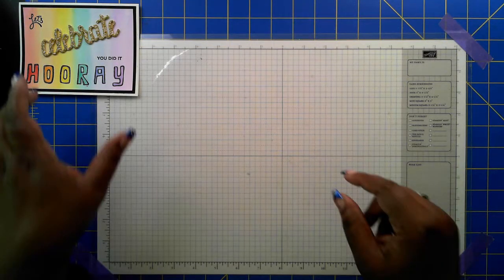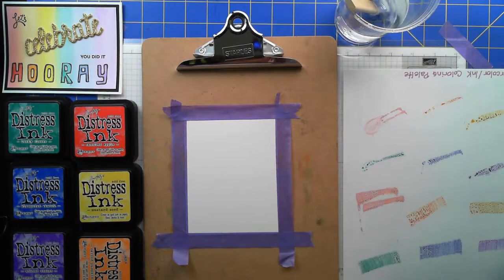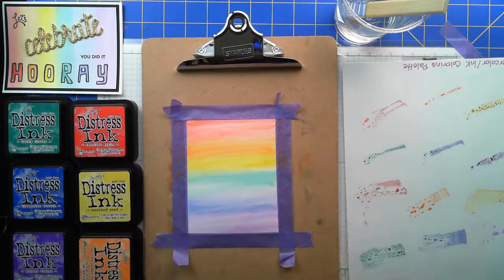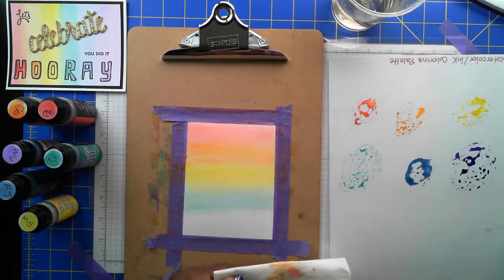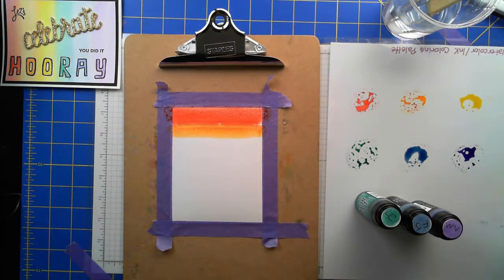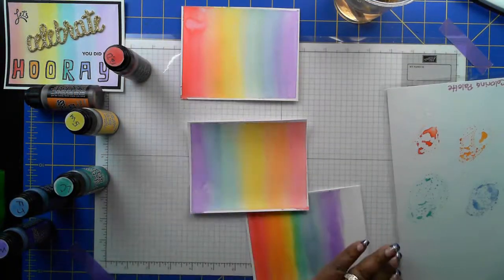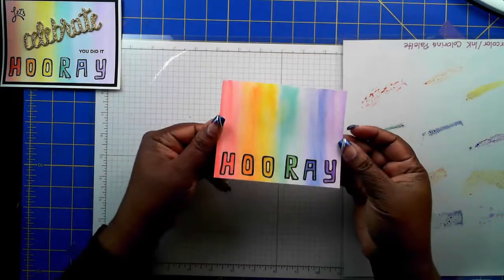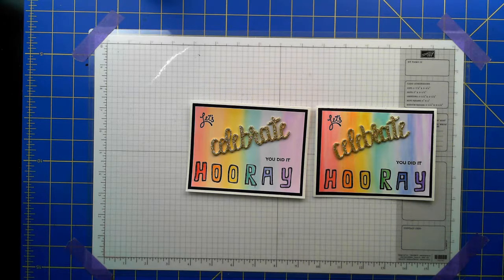Easy Distress Ink watercoloring - congrats rainbow hooray card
Today's video is showing how to create an easy watercolor rainbow background using Distress Inks. I will show two methods, one using the Distress pads and the other using the Distress Stains. You can use whatever watercolor friendly media you have available.

Materials per card:
black matte 5.25 x 4
white panel 5.25 x 4
watercolor panel 5.5 x 4.5
glitter foam 4 x 1.5

Distress Inks: Lucky Clover, Candied Apple, Blueprint Sketch, Mustard Seed, Wilted Violet, Carved Pumpkin

or

Distress Stains: Barn Door, Carved Pumpkin, Wilted Violet, Lucky Clover, Faded Jeans, Mustard Seed

Lucky Elsie Zoe Wood Shop stamp set
Stampin Up Perfect Pairings
Stampin Up Amazing You stamp set
Stampin Up Celebrate You die set

Soundtrack:
All Time Greetings - David Marsh
Bang Out Your Greetings - David Marsh
Carta De La Romanticia - David Marsh

Some of the materials I feature in my videos I obtained at Urban Scrapbookers store in Edmonds, Wa. You can visit their store or check out their YouTube channel